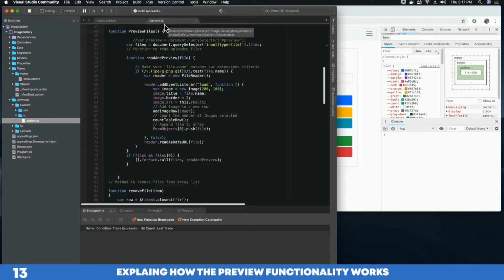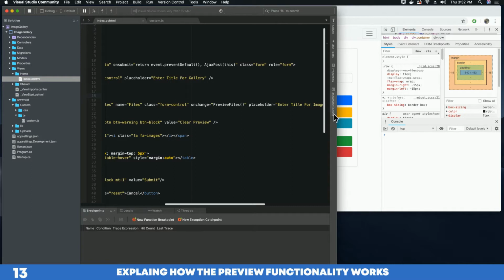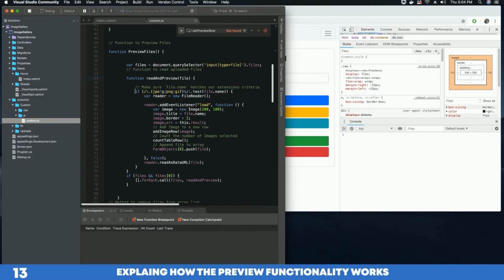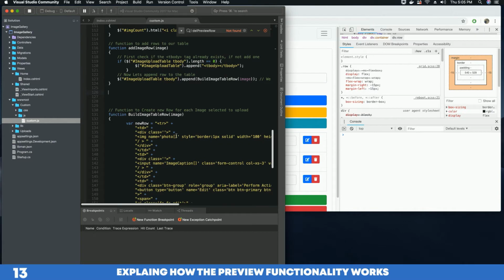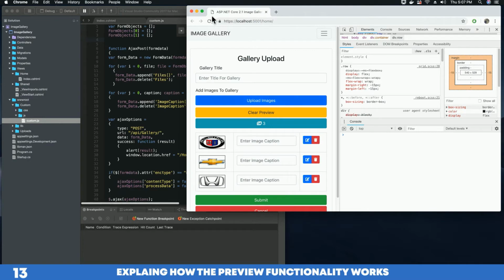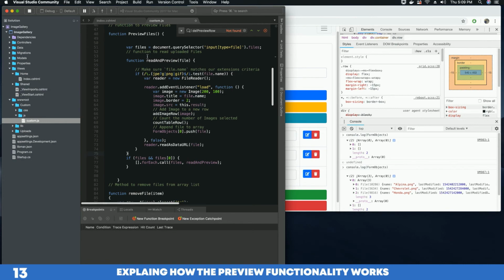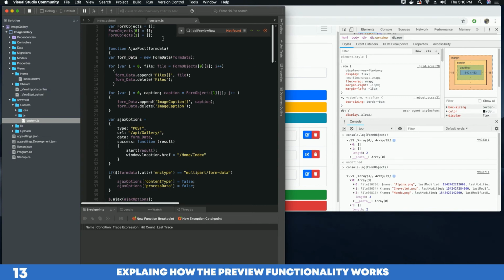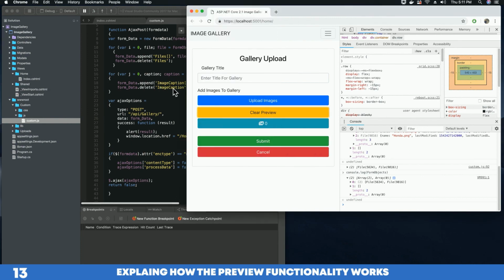Creating Image Gallery With Asp.Net Core 2.1 Web API - Explaining Preview Method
In this video tutorial, I will explain the working of the Preview Method, that was coded in the earlier video.